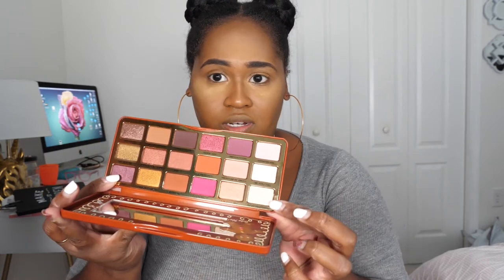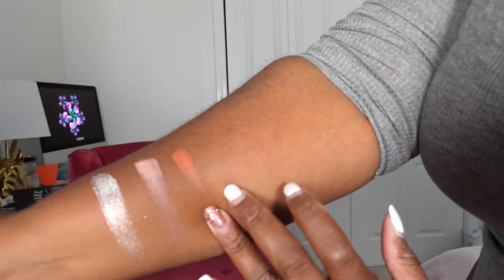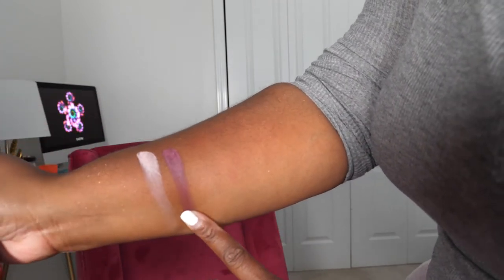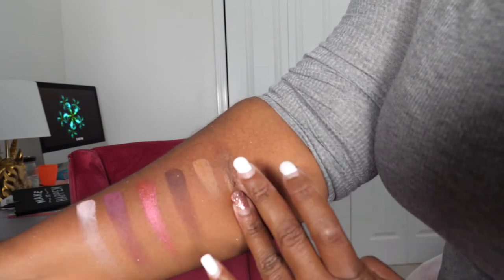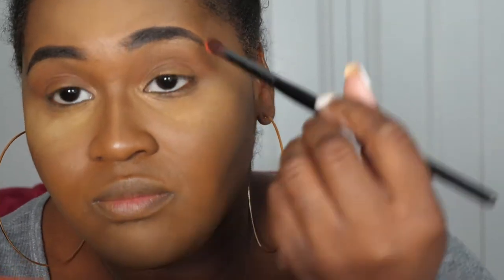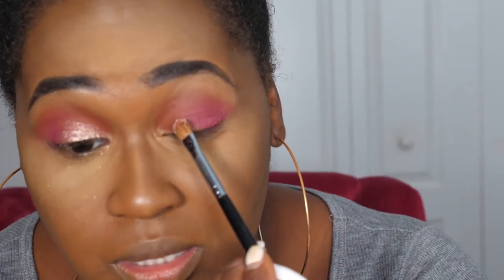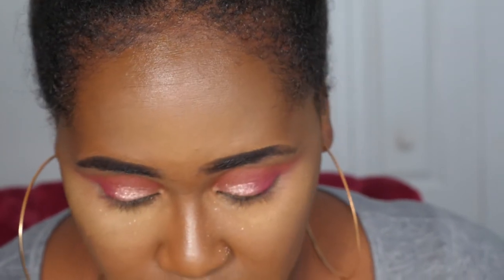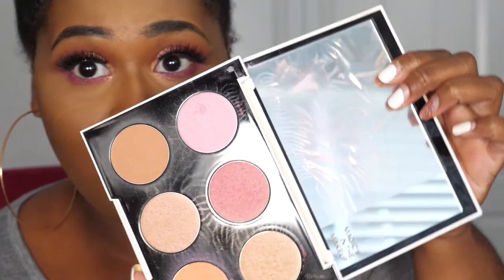Too faced Gingerbread Spice Palette Swatch and Try-on!!!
Welcome,